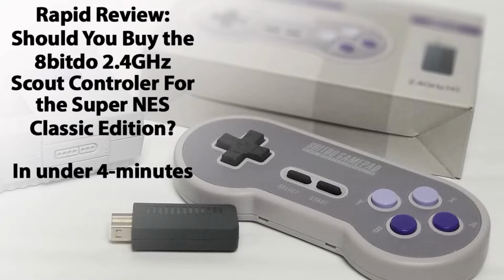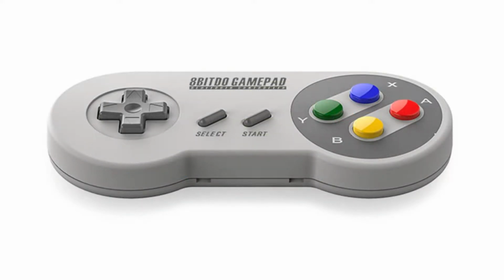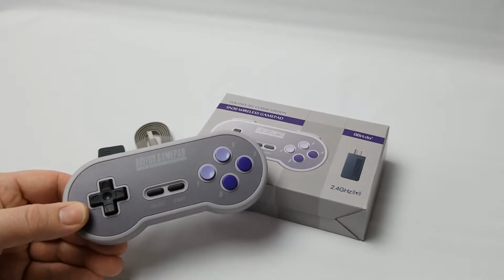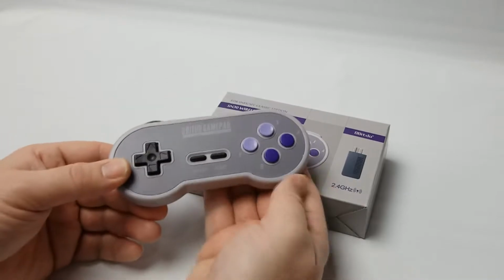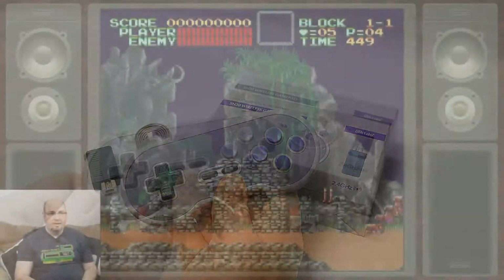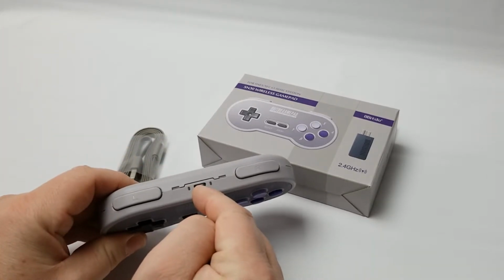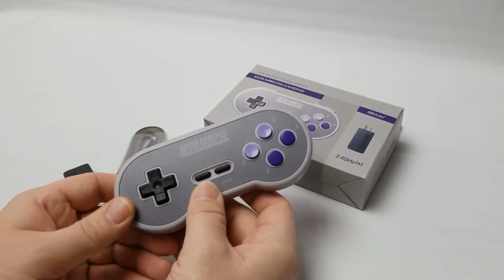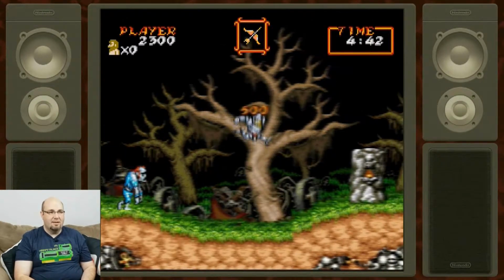The TL/DR Rapid Review of the 8bitdo 2.4GHz Wireless Controllers for the SNES Classic Edition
In this video we unbox and test the 8bitdo 2.4GHz wireless controller compatible with the Super NES Classic, Super Famicom Classic and even the NES Classic Editions.

8bitdo has may not be a name you're familiar with but you should be. They make some of the best 3rd party controllers for Bluetooth accessories you will find, including their controllers for both the NES Classic and Super NES Classic. Bluetooth controllers, however, have a downside in-terms of pricing. See anytime you use Bluetooth you need to pay a royalty fee. The thing is Bluetooth is not the only wireless solution out there and by implementing another solution you can have negligible difference in performance with a reduction in price. That's what 8bitdo has done with their 2.4GHz SNES Classic controller, taken the molds from their Bluetooth controllers and retrofitted them with a new transmitter setup. Let's see how they work!

Straight from the box the 8bitdo 2.4GHz controller has the exact same fit, finish and feel as their original controller. This is great as that controller is a great replica of the stock SNES controller. Want a Super Famicom-style controller? No worries, they have that layout as well.

One of my biggest criticisms of some of these wireless controllers is that they often don't come paired with the wireless dongles from the box. It takes an extra step before boxing but it's a customer service that others have not done. The 8bitdo 2.4GHz controller actually does come paired from the box, thank you 8bitdo!

Performance is locked-in and spot-on. Whether playing platformers on the NES, action adventure games via Hackchi2 from the Genesis, fighting games on the SNES and more the lag and latency were virtually non-existent. It felt amazingly positive during gameplay, replicating the feel of the wired controllers on both the NES Classic and SNES Classic Editions. The thing just works, and in the end that's what it needs to do.

Why it RoX:
- $25 price tag is very resonable
- Great fit and finish
- Responsiveness is spot-on
- Compatible with SNES Classic, NES Classic and Super Famicom Mini
- Comes paired to the dongle right from the box
- Rechargeable battery included
- Available as either an SNES or Super Famicom-style controller

- No turbo button functionality
- You may not like the color palette of the controller itself
- Uh, I can't blame it for why I am bad at some games?

Absolutely! If you are looking for a wireless controller for the SNES Classic, Super Famicom Mini or NES Classic Edition this should be towards the top of your list. It just works and works so well that it feels as good as the wired controller. I would highly recommend the 8bitdo 2.4GHz controller as a great addition to your collection.

Would you like to have your products featured on RoXolid Productions? Do you have Questions? Comments?